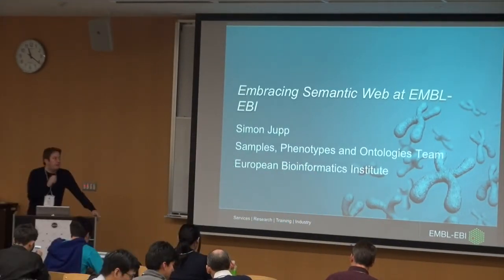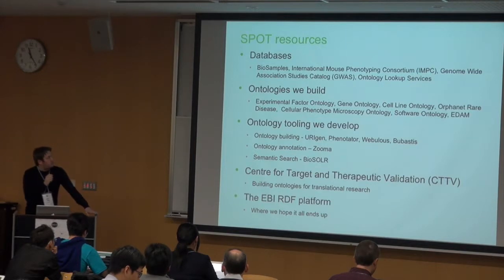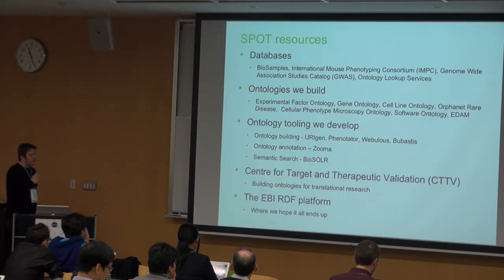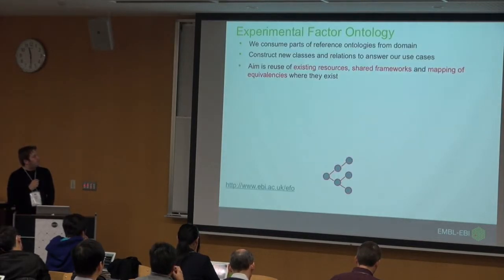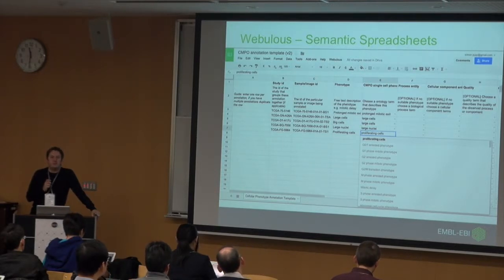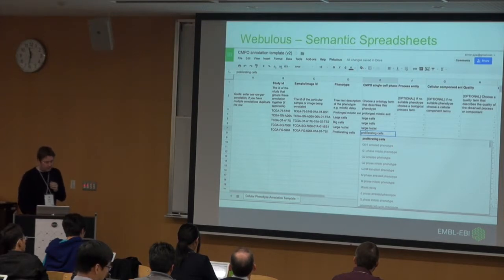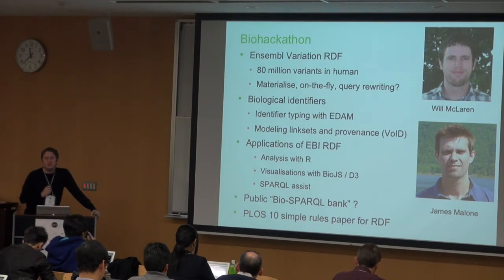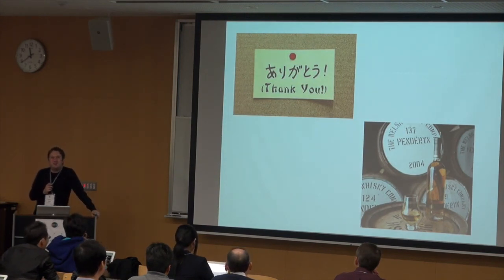Embracing Semantic Web at EMBL-EBI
NBDC / DBCLS BioHackathon 2014 was held in Tohoku Medical Megabank in Sendai and Taikanso in Matsushima, Miyagi, Japan.

Main focus of this BioHackathon is the standardization and utilization of human genome information with Semantic Web technologies in addition to our previous efforts on semantic interoperability and standardization of bioinformatics data and Web services. (read more about the past hackathons...)

On the first day of the BioHackathon (Nov. 9), public symposium of the BioHackathon 2014 was held at Tohoku Medical Megabank in Sendai.

In this talk, Simon Jupp (European Bioinformatics Institute, UK) makes a presentation entitled "Embracing Semantic Web at EMBL-EBI". (19:06)